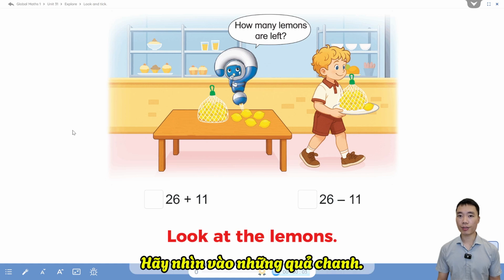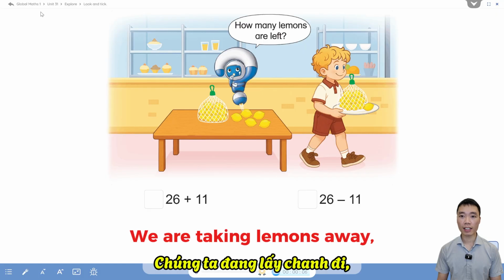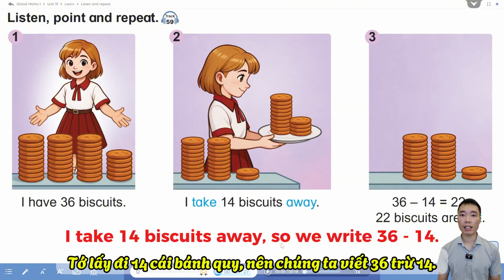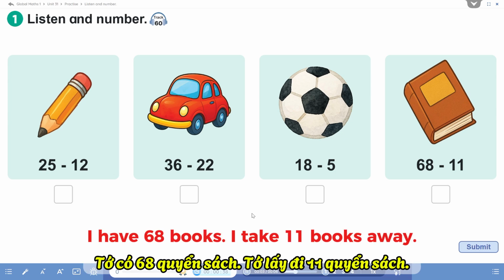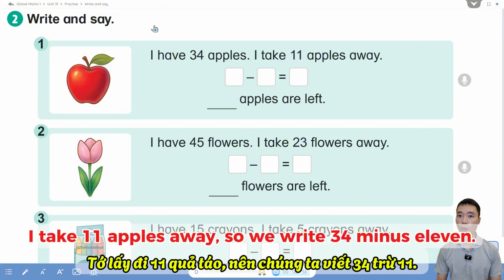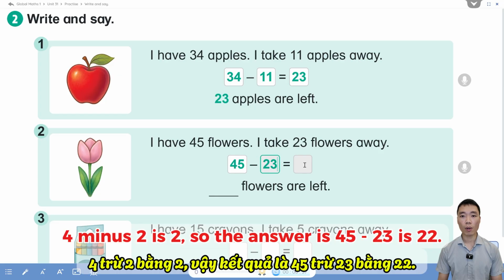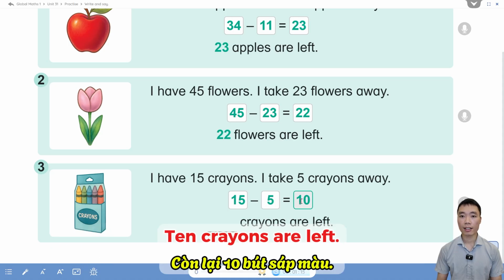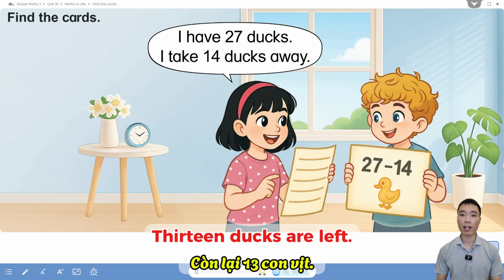Bé Lớp 1 học Toán bằng Tiếng Anh | UNIT 31 – WORD PROBLEMS (4) | Global Maths 1 | Ep 34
🎬 LEARN MATHS IN ENGLISH | UNIT 31 – WORD PROBLEMS (4) | GRADE 1–2
📖➖ Read – Choose – Subtract – Say
⭐ Maths in English for Kids – Subtraction Word Problems Made Easy
"Look at the lemons.
There are 26 lemons.
Then 11 are taken away.
So how many are left?"
If your child knows subtraction but feels confused when reading word problems, this lesson will make it clear and simple!
In this video, children will learn how to solve subtraction word problems step by step using easy English.
✨ What children will practise in this lesson:
✔ Understand subtraction in a math story
✔ Read and think carefully
✔ Decide: add or subtract?
✔ Write the correct subtraction sentence
✔ Subtract tens and ones step by step
✔ Say full answer sentences
✔ Use “are left” correctly
Example:
26 − 11
6 − 1 = 5
2 − 1 = 1
So the answer is 15.
15 lemons are left.
Clear thinking. Clear steps. Clear answers.
🎯 Why this lesson is important:
• Strengthen reading and problem-solving skills
• Connect English with subtraction
• Improve logical thinking step by step
• Practise two-digit subtraction without borrowing
• Perfect for Grade 1 advanced and Grade 2 learners
Children will remember the 3 simple steps:
1️⃣ Read the story carefully
2️⃣ Choose subtraction
3️⃣ Solve and say the answer
🎮 Fun Maths Game Included!
Children solve a subtraction story to find the correct card in a game.
Learning becomes exciting and interactive.
If this lesson helps your child solve subtraction stories more confidently,
New lessons every week — don’t miss the next one!
🎬 HỌC TOÁN BẰNG TIẾNG ANH – UNIT 31 | TOÁN CÓ LỜI VĂN (4) – PHÉP TRỪ
📖 Học cách giải bài toán có lời văn bằng phép trừ
Video giúp học sinh hiểu cách đọc câu chuyện toán học, chọn phép trừ đúng và giải bài từng bước bằng tiếng Anh.
📌 Nội dung trong bài:
✅ Nhận biết khi nào dùng phép trừ
✅ Viết đúng câu phép tính
✅ Trừ hàng đơn vị trước – hàng chục sau
✅ Trả lời đầy đủ: … are left
✅ Luyện nhiều ví dụ thực tế
✅ Trò chơi tìm thẻ bài thú vị
🎯 Ghi nhớ 3 bước quan trọng:
Đọc câu chuyện
Chọn phép trừ
Giải và nói đáp án
👨‍👩‍👧 Phù hợp cho:
• Học sinh lớp 1 nâng cao
• Học sinh lớp 2
• Phụ huynh dạy con tại nhà
• Giáo viên dạy Maths in English
Hẹn gặp lại ở Review 4 🚀✨